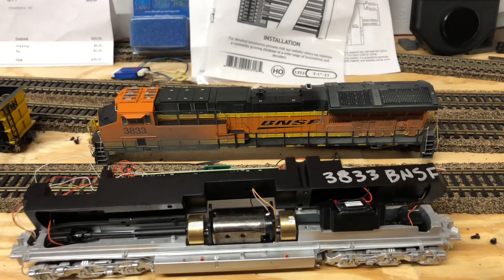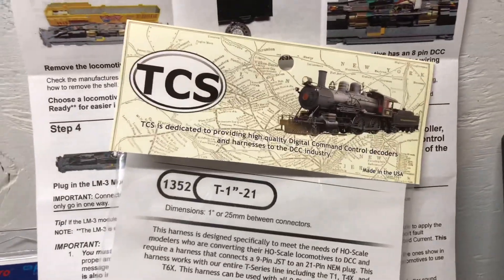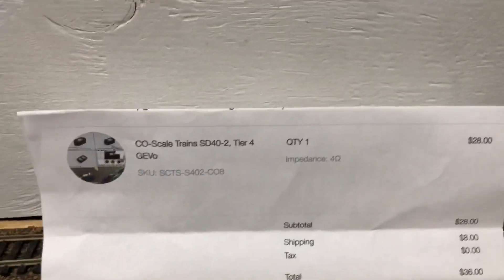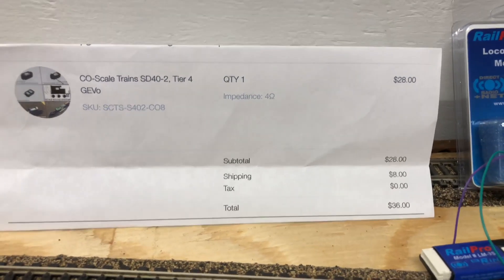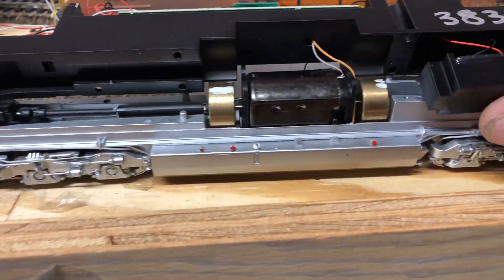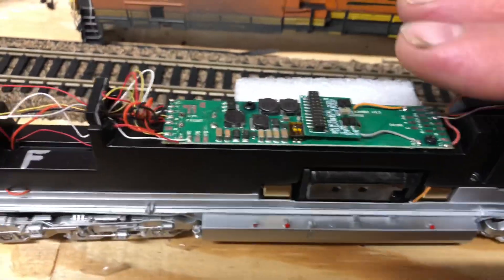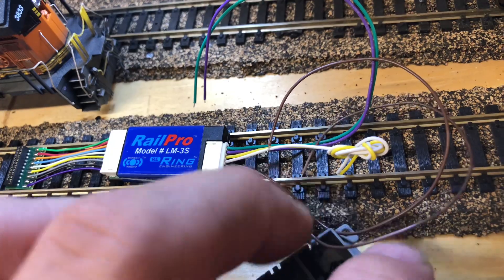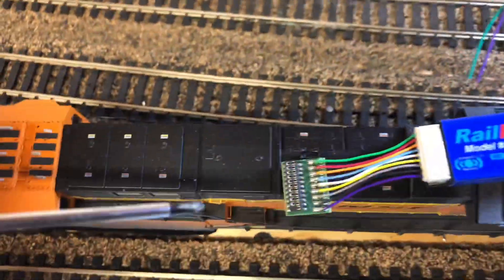RAIL PRO/SCALE TRAINS PT 1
Welcome railroaders- I list the 3 items needed to get you started running SCALE TRAINS LOCO'S and RAIL PRO.
-not mentioned in video. TCS 1352 Purchased from TRAINTEK
-LM-3S Purchased from Yankeedabler
I'm just passing on information that I discovered through my own research and I'm passing it on to hopefully help others.